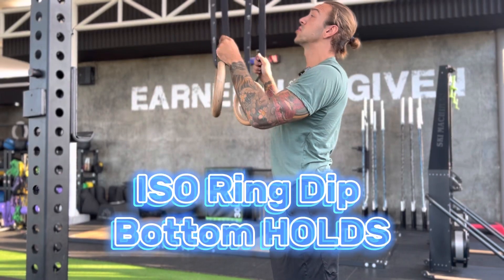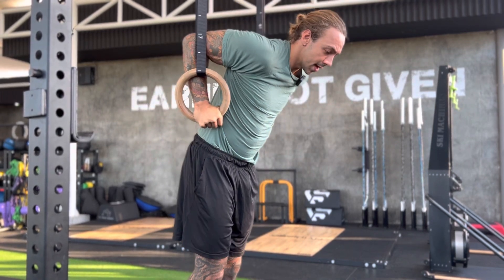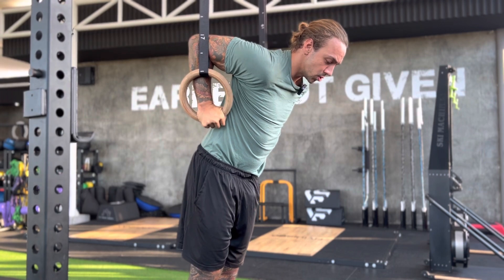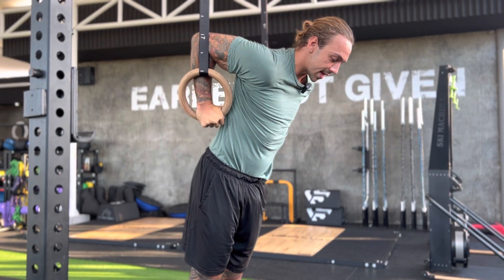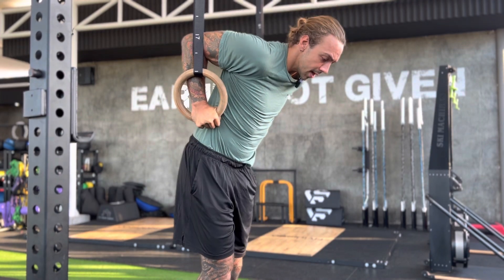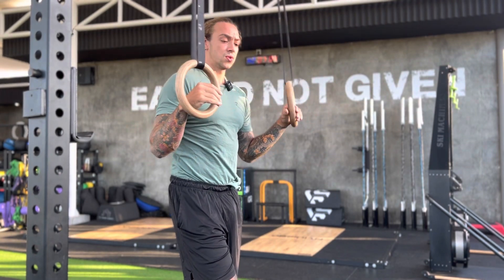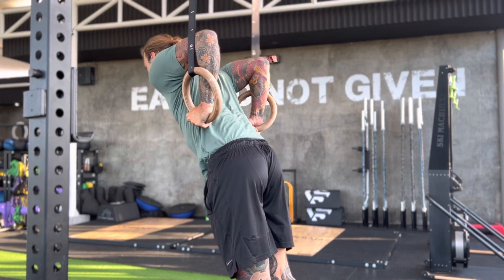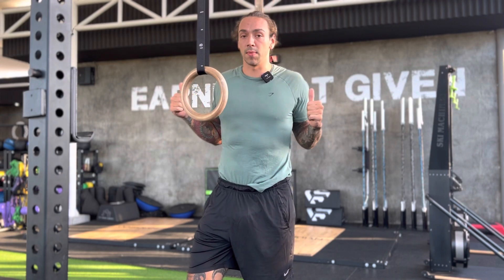ISO ring dip bottom holds